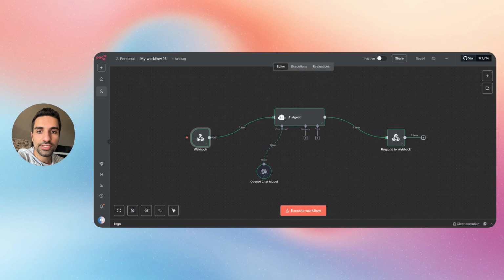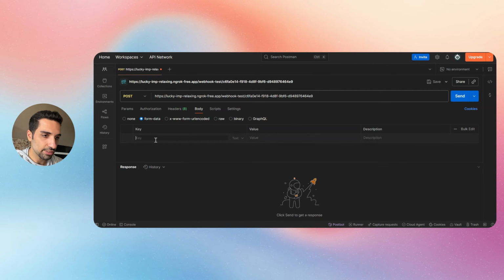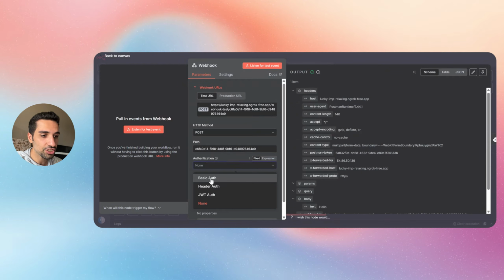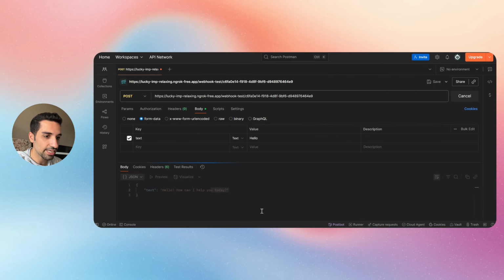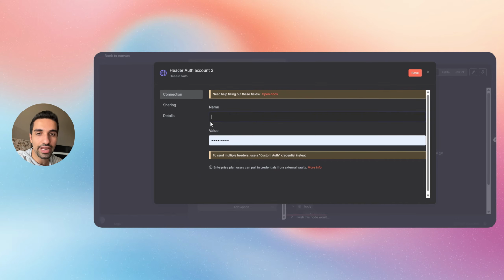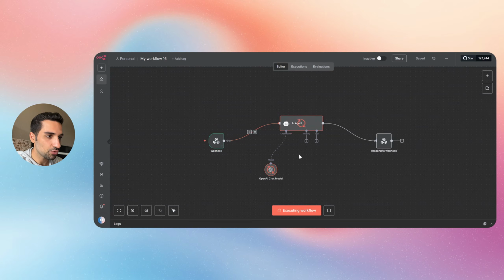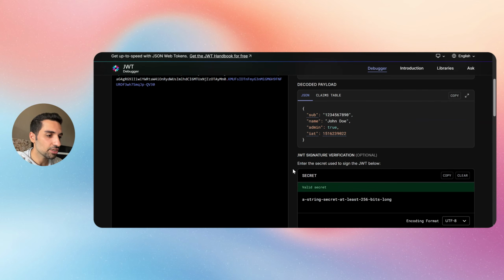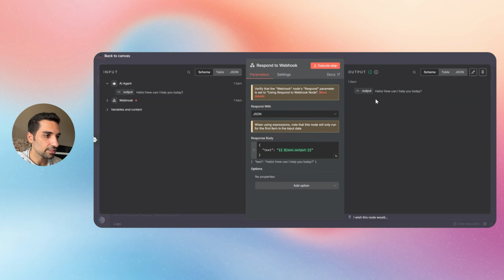Protect Your Webhooks Before It's Too Late - n8n tutorial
Work with me 1-on-1 to Start getting paid for AI automation

Business owners: Want to never miss a customer again? We build custom AI solutions for businesses doing at least $20K+/month